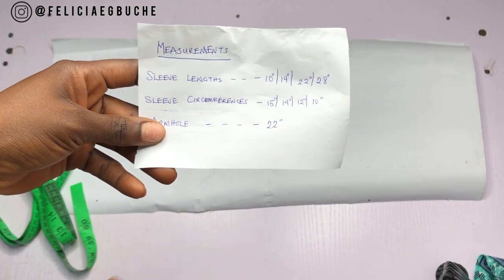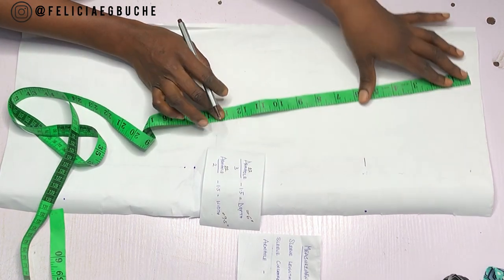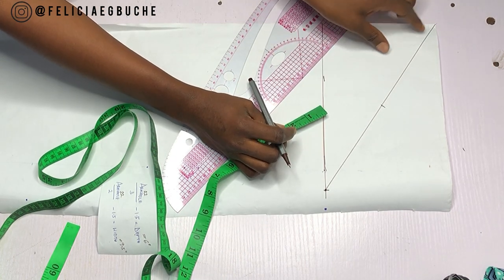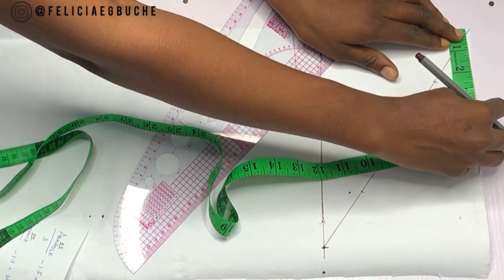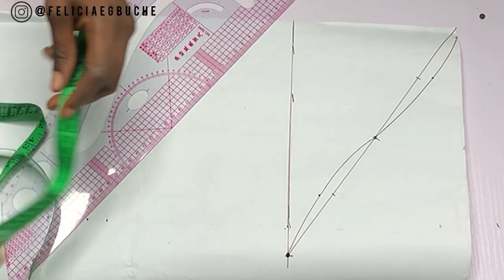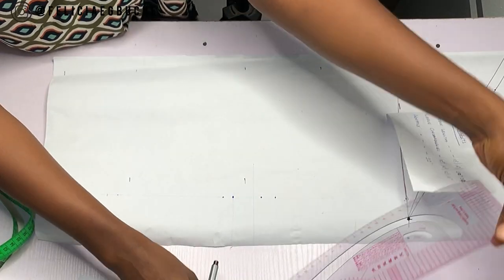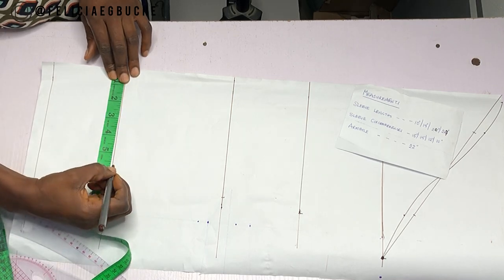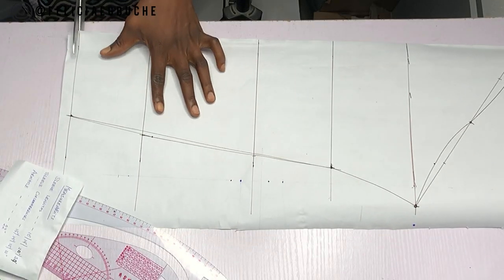How to Draft a Basic Sleeve Pattern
Hey Fam'
In this beginner friendly tutorial, I show how to draft a basic sleeve pattern. Very detailed tutorial with clear explanations for each step.

Items Needed:
Pattern paper
Tape measure
Pencil
Long ruler
Paper tape
Pattern master

Until my next upload, stay Fabulous